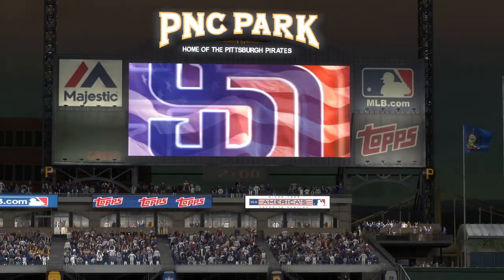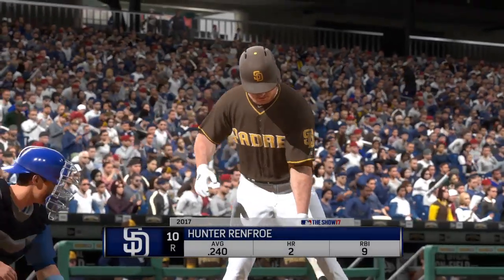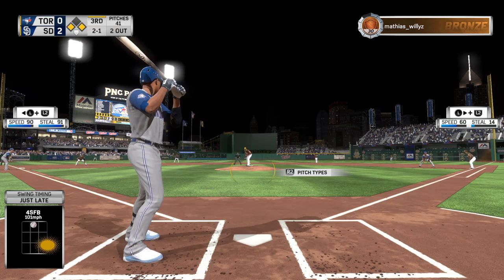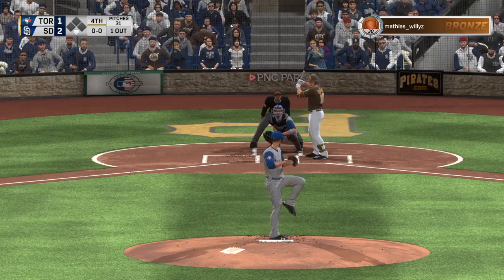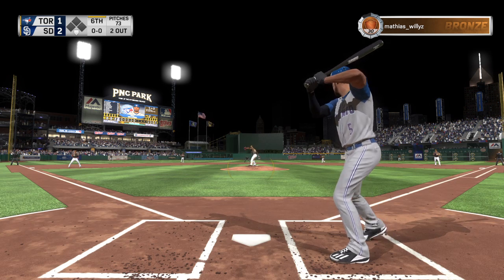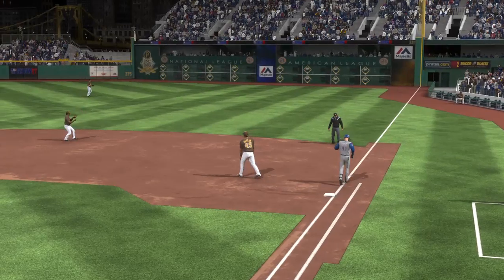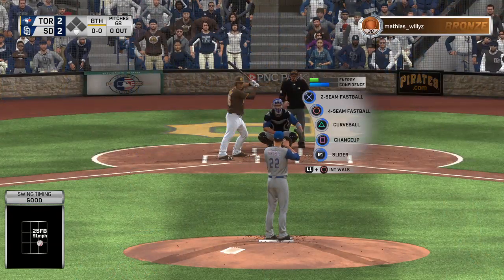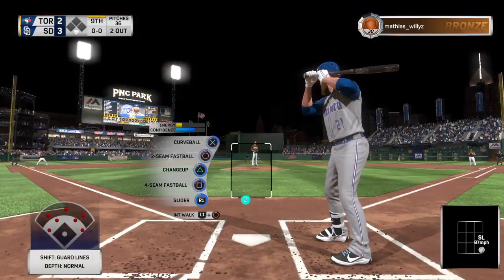King_GuRu_510's Live PS4 Broadcast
G.O.A.T